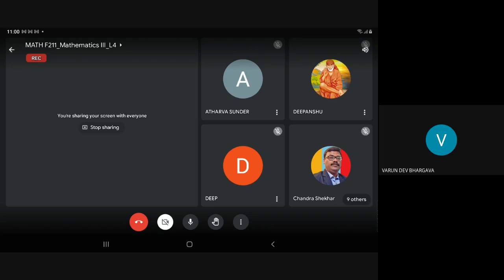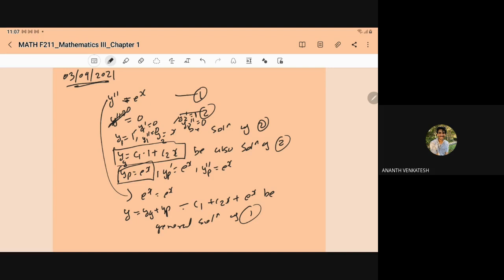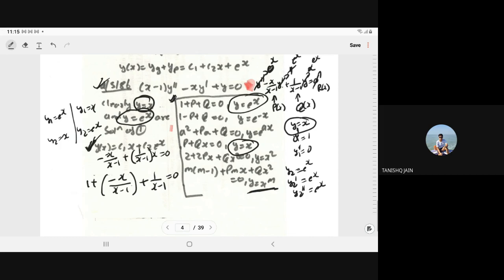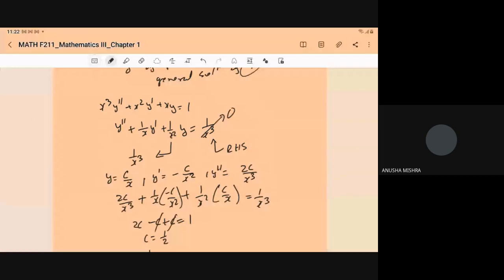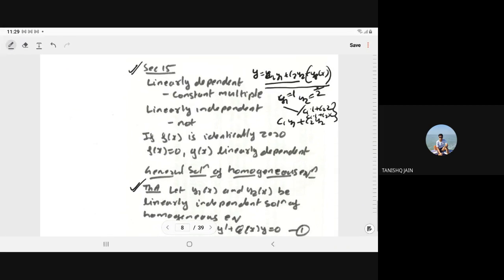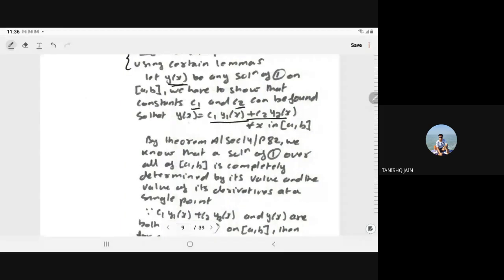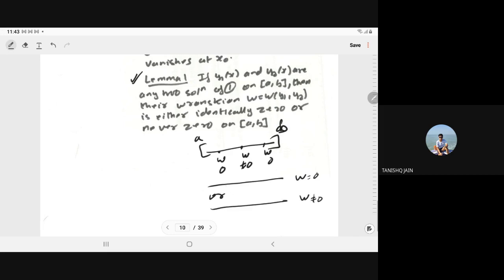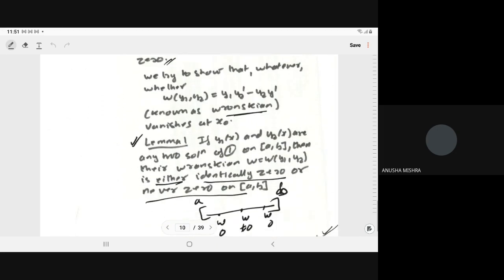Lecture 7 Second order Differential Equation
Theorems for solution of second-order differential equation